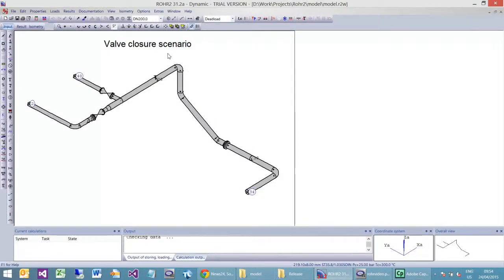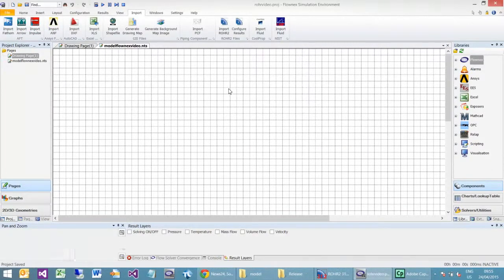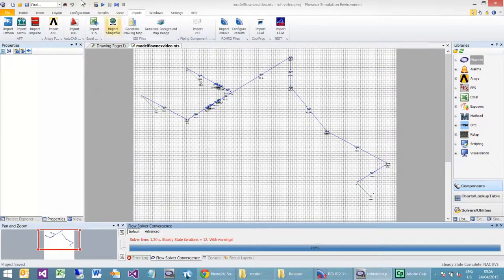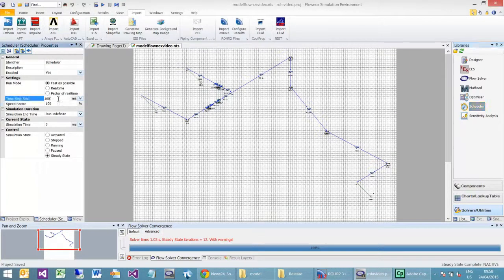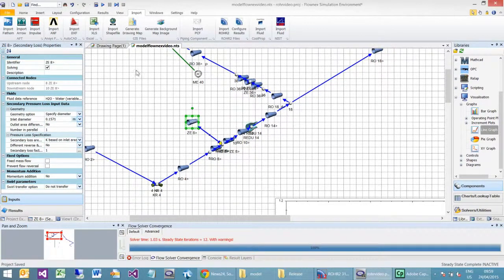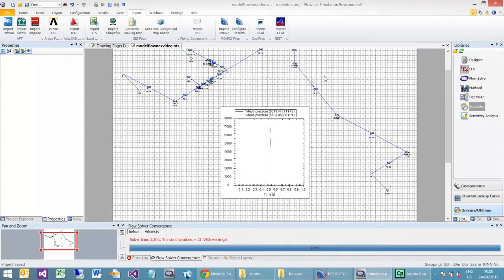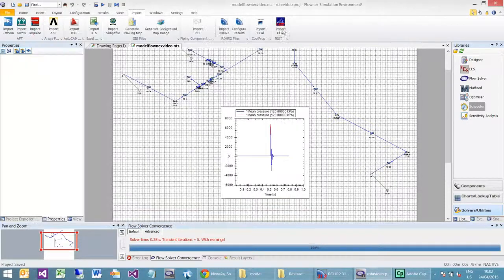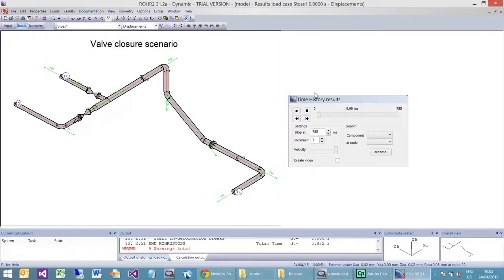Flownex and ROHR2 integration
Flownex can easily be used to do dynamic water hammer and pressure wave analysis in systems. The forces calculated during these analysis can be used in pipe stress analysis software. An easy to use interface between Flownex and ROHR2 has been developed to make it very simple and quick to perform such analysis.